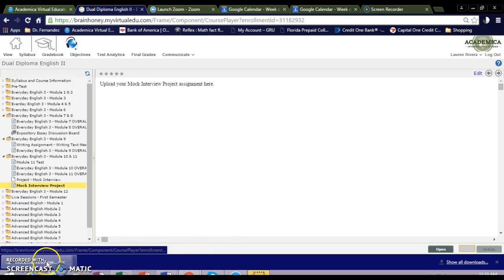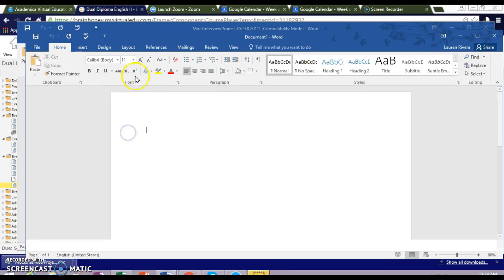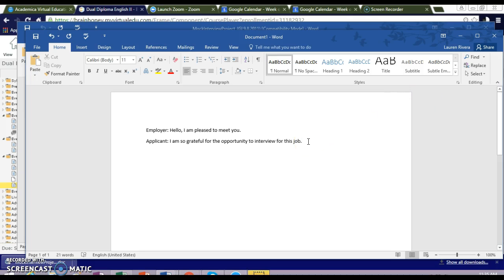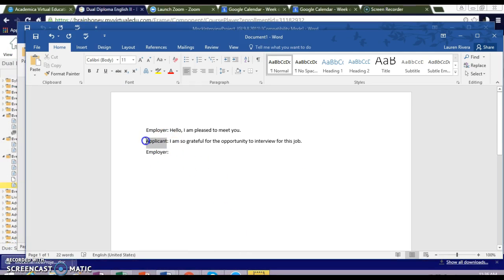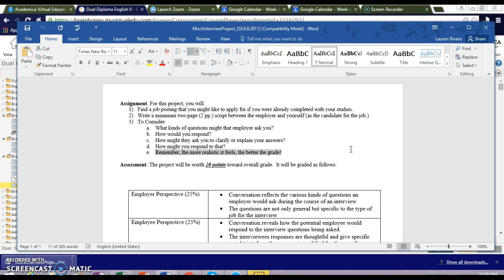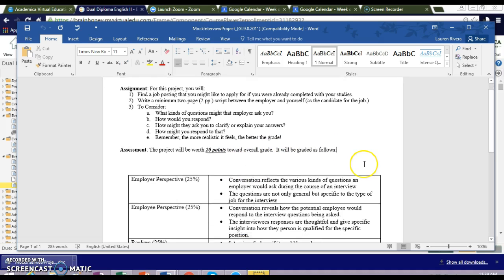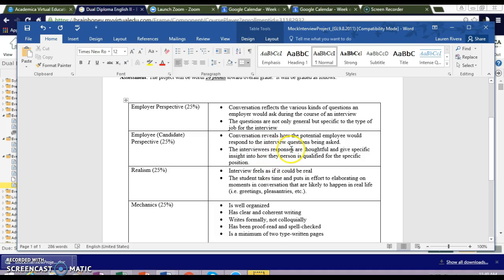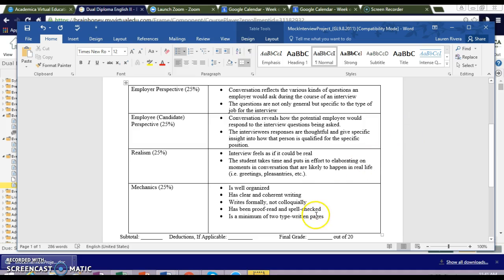English II Mock Interview Project